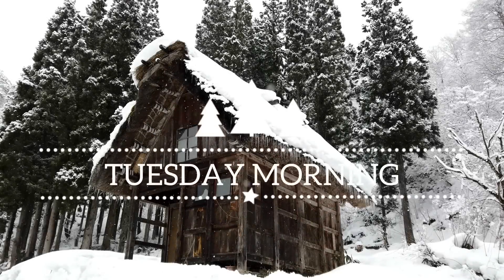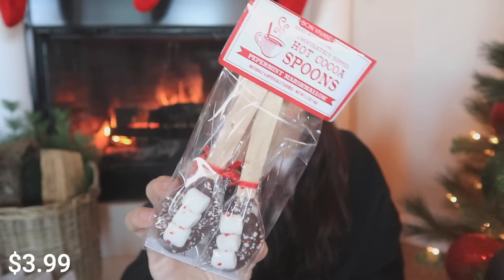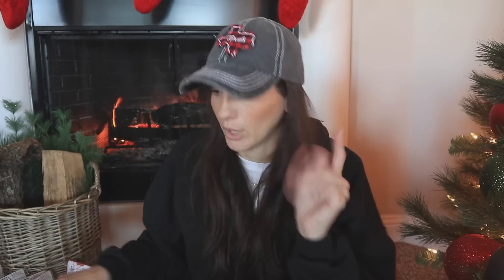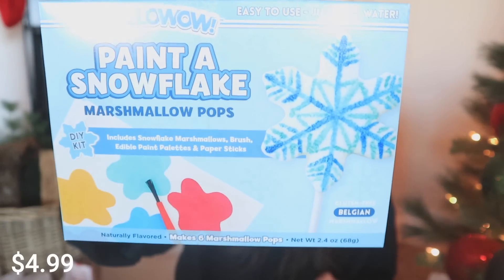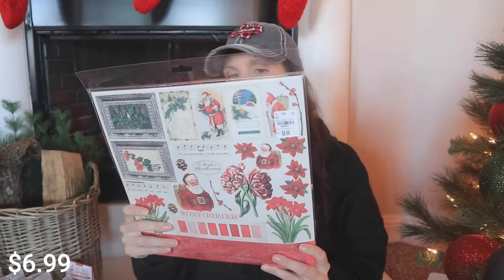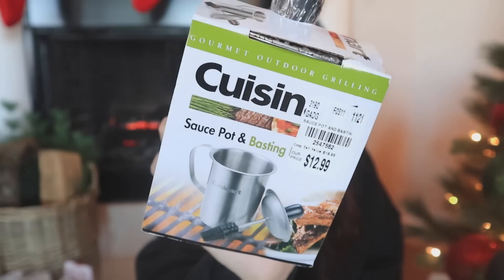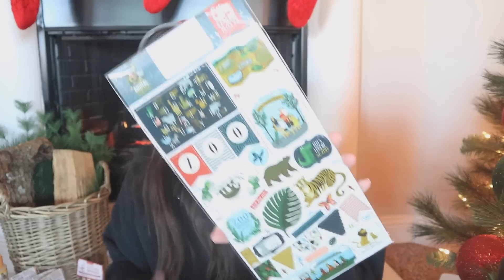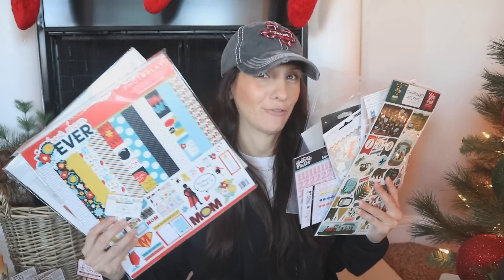COZY BY THE FIREPLACE HAUL | TUESDAY MORNING CHRISTMAS GIFTS | WITH PRICES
AMAZON STOREFRONT

If you’re shopping online– use Rakuten! You get cash back + a $10.00 Sign Up Bonus!

**I am so grateful for all your support and I am so blessed to have everything that I need and so thankful to have your love and kindness and that is all I could ever ask for. Whatever you would spend to send me a gift please instead consider donating to a charity, my favorite being St. Judes Children’s Research Hospital. Thank you so much for you generosity and continued support of me and my channel XO. And also it never goes unnoticed how much you care for my daughter and Loxi! You are the loveliest women in the world!**